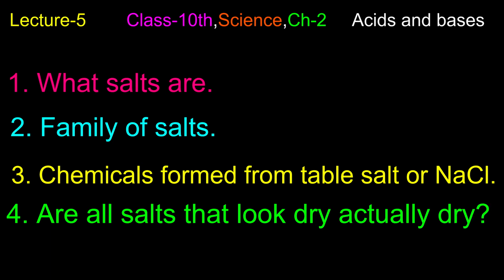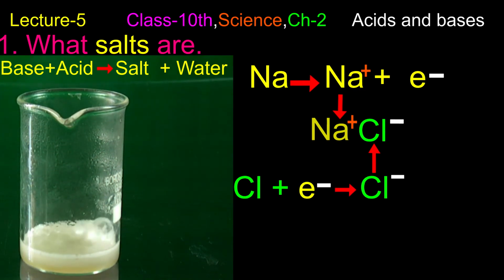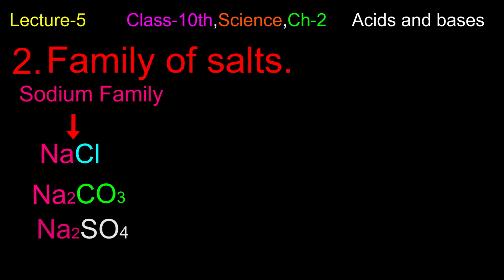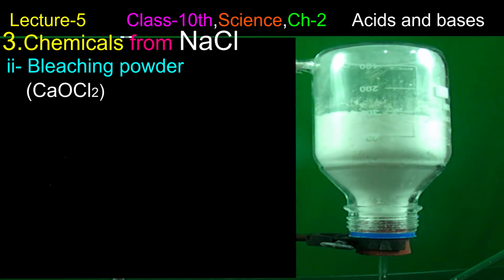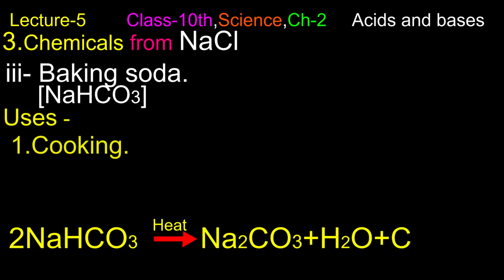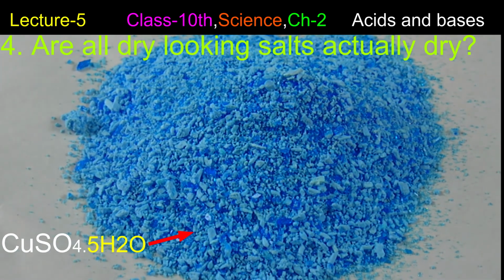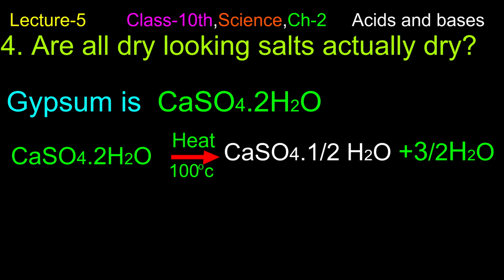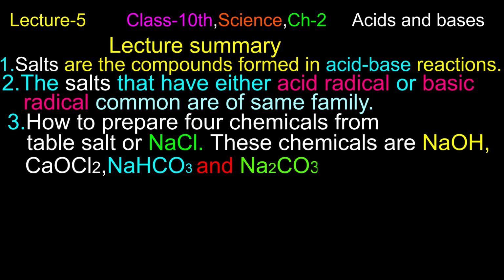Class-10th,Science,Ch-2,Lecture-5(Acid,bases and salts )